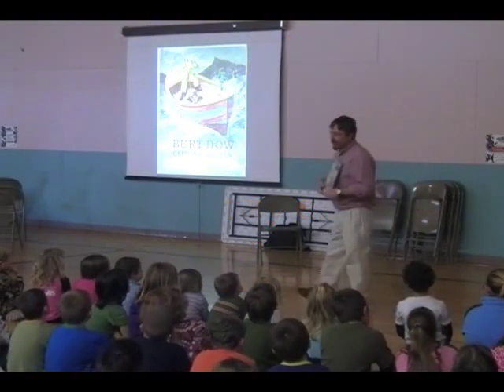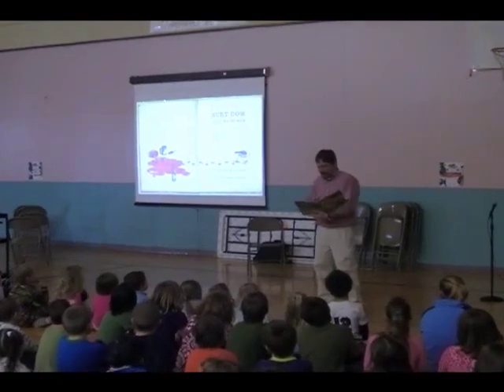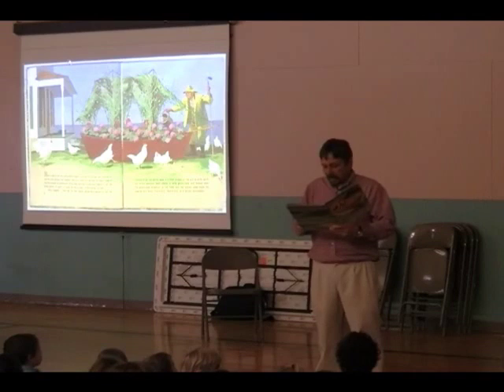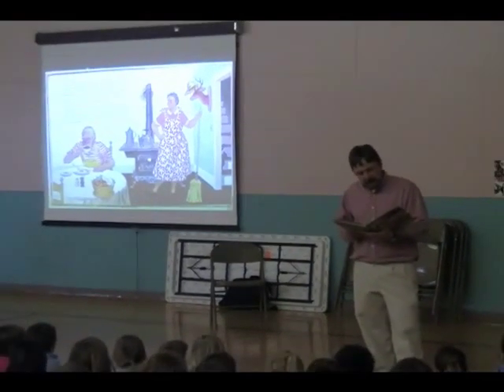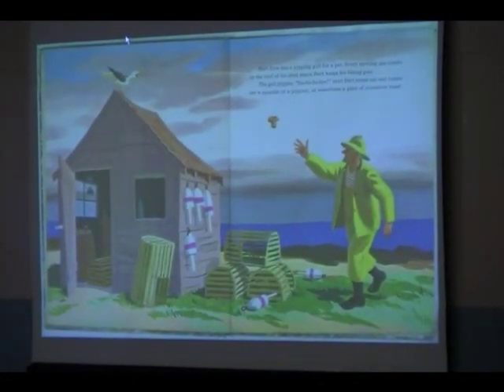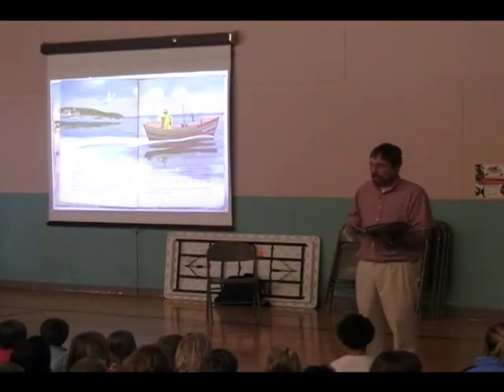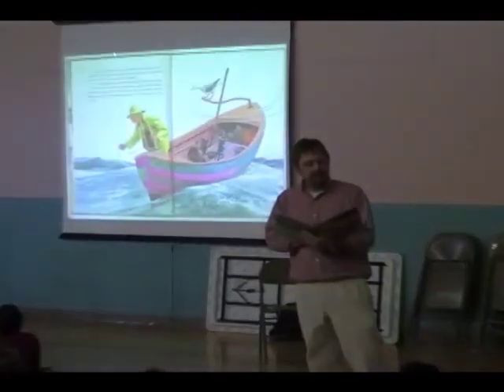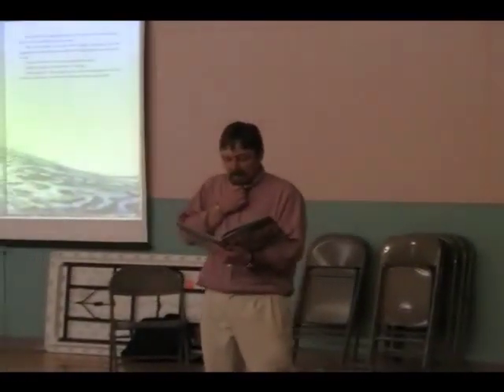Burt Dow pt01